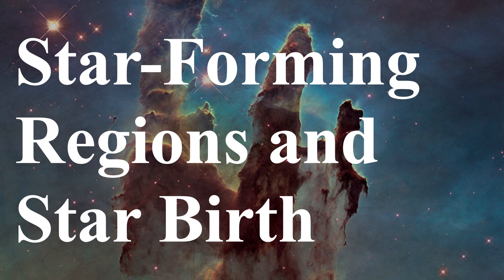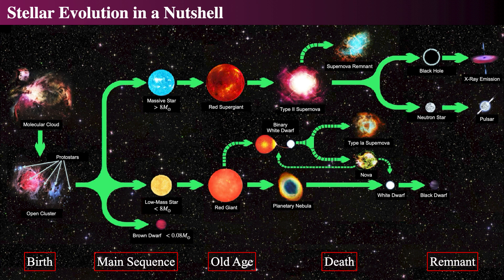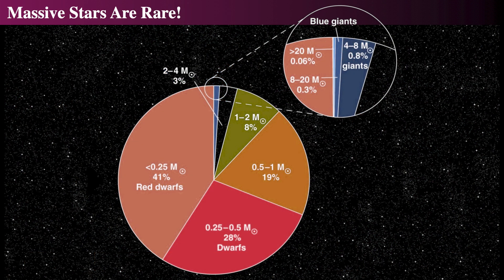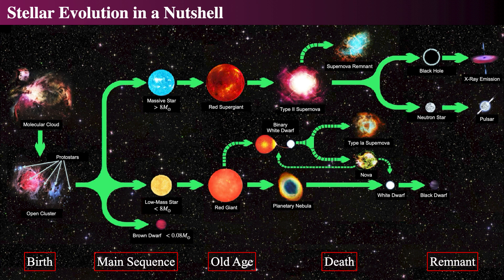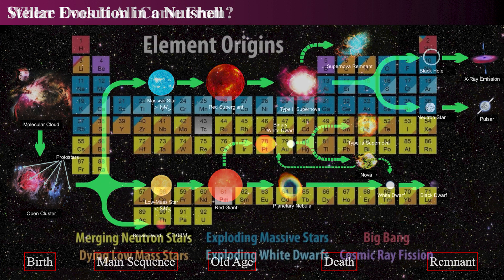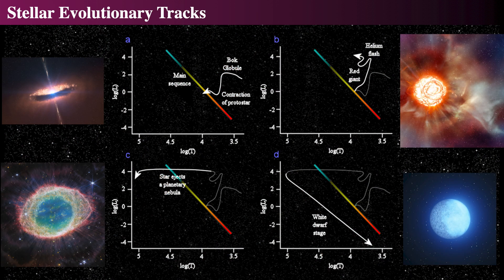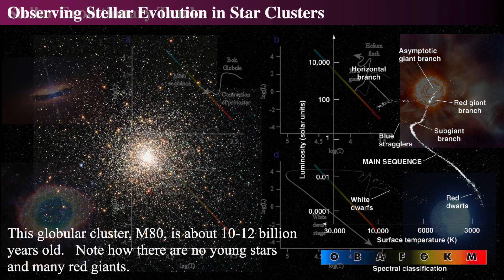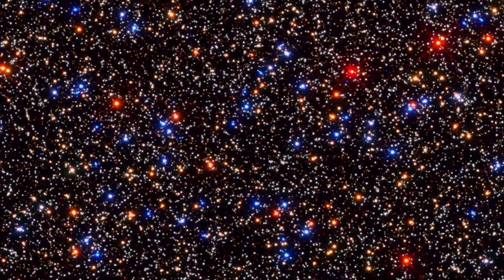An Introduction to Stellar Evolution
A quick overview of stellar evolution. The many kinds of birth and death of stars.This video is part of a comprehensive series initially developed for William Paterson University and CUNY Hunter, aimed at supporting online classes and course materials for introductory astronomy. By engaging with all the videos within this series, you will effectively complete a full undergraduate course in astronomy, equipping yourself with the knowledge and skills necessary to navigate the night sky with confidence, learning all the basics and many advanced topics!